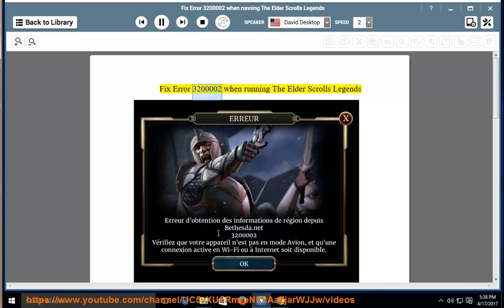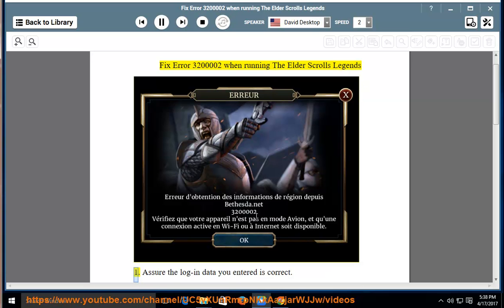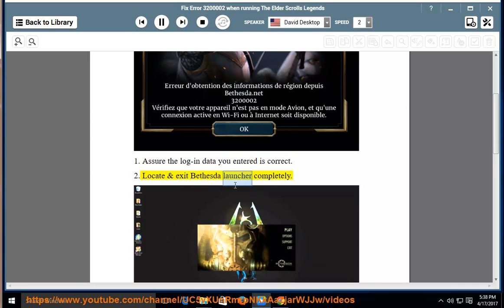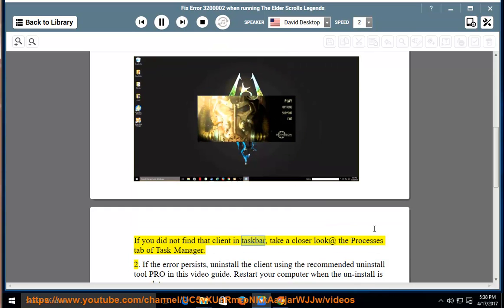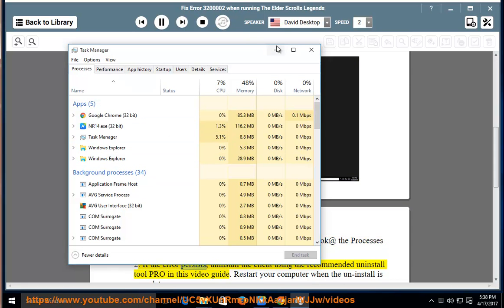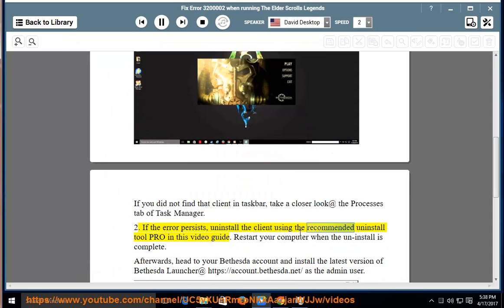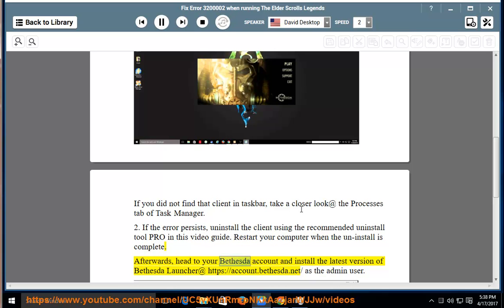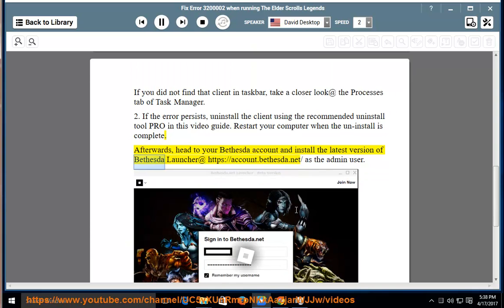Fix error 3200002 when running The Elder Scroll Legends on Bethesda.net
This vid helps Fix error 3200002 while trying to play The Elder Scroll Legends game on Bethesda.net. Try this top-grade uninstall tool@ to do a clean uninstall of Bethesda Launcher.

To cleanly remove the Mac version of Bethesda.net Launcher, try this app remover PRO@ Learn more?

Fix H1Z1 King Of The Kill G Errors / Crashes/ Performance Issues / Launch Problems
Fix Resident Evil 7 Biohazard Errors/Crashes/Stuttering / Data Saving Issue